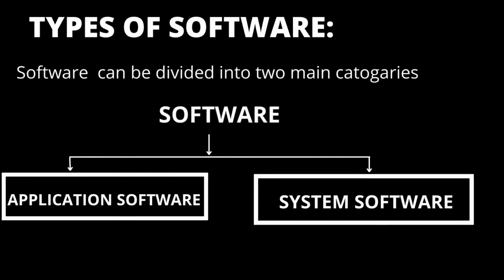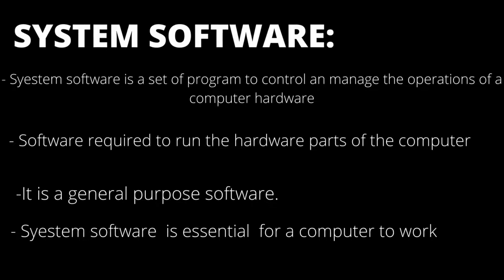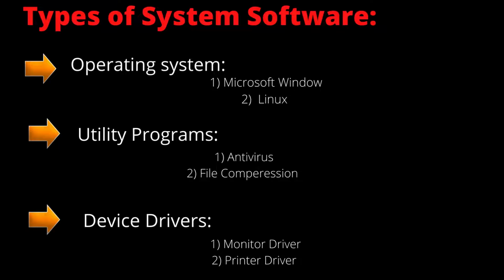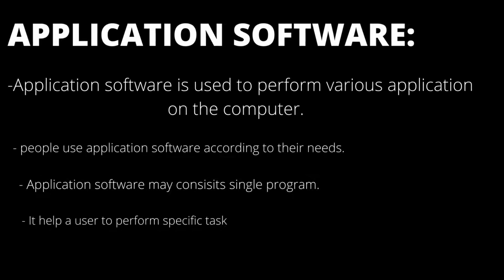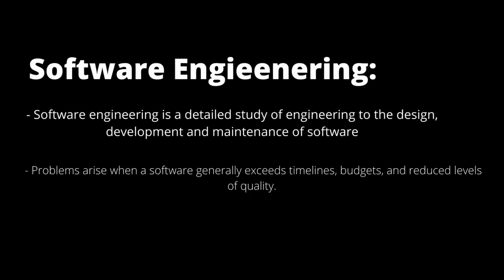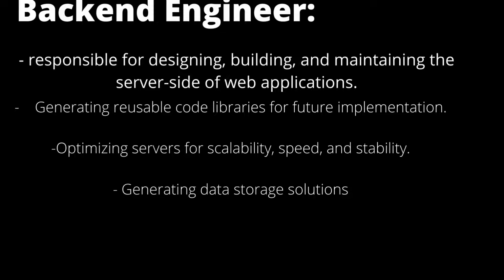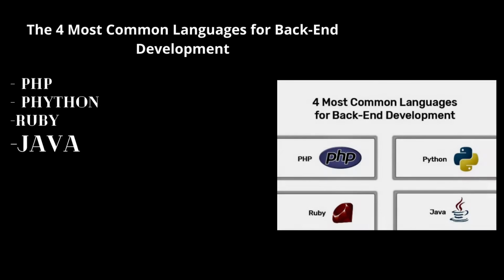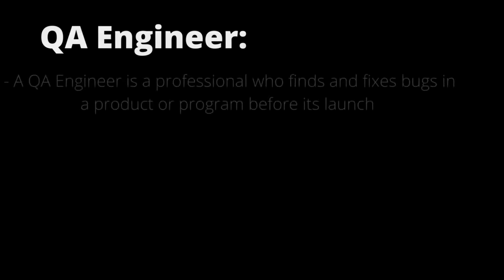Software and its explanation in easy words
This video is uploaded for education purpose. In this video many new things are keep in view to elaborate the title in an easy way. Learning with in few mints. You will know about latest technologies such as

Software
 Software is the programs and routines for a computer or the program material for an electronic device which make it run. An example of software is Excel or Windows or iTunes.
Steps of Construction:
Research :
Explore and read blogs over software and write content about this topic.
Voice Over :
We used generate a robotics voice about my topics. We used a free and a trial version of these AI tools to make my video content attractive.
Editing :
To edit my video,  Inshot (a mobile app) is the tool of edit video.
Open inshot and make a new project.
First, we create my video intro, so I used some free text templates and add some videos which explain my video.

Then, I import some free resources images, and background music which is free to used for commercial or personal project
I made some animation on images , so we apply some slides transition and change few time settings, which is looking good.
First I download some background music on YouTube studio library.
Import on Inshot app, and apply the bottom last layer of audio.
Decrease some frequency volume of background music, so it’s not overlapping my voice-over.
Export :
At last, export video on mp4 format at h.264 video and audio player and rename my projects.

Reference links:
Free Background Music  :
  No Copy right Sound on youtube